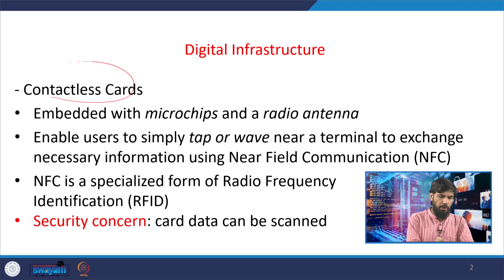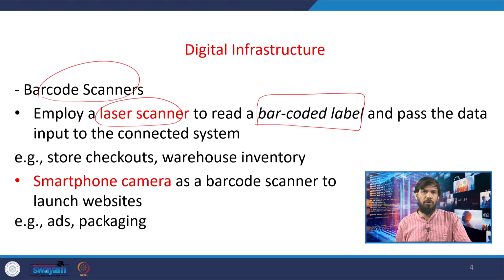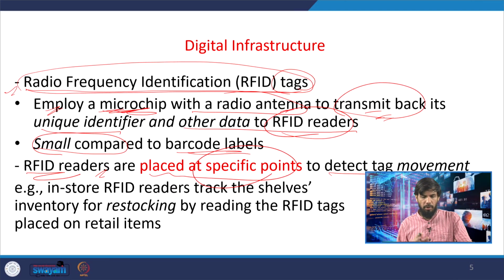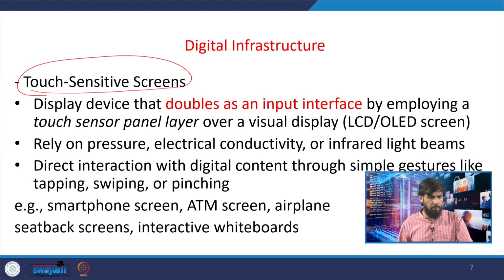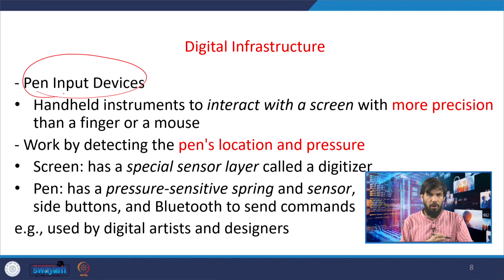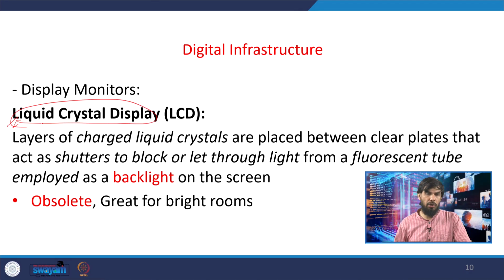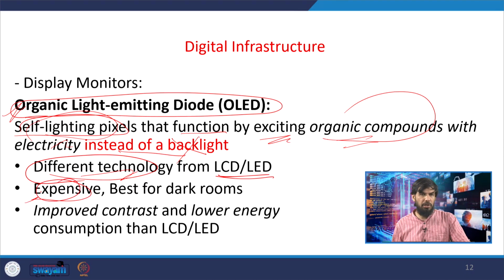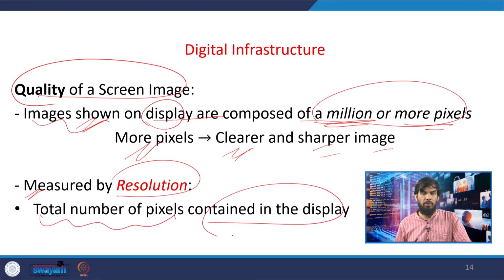Lecture 11 - Digital Infrastructure-5